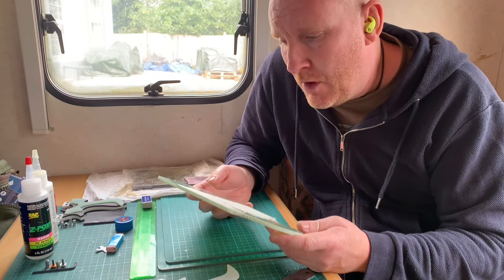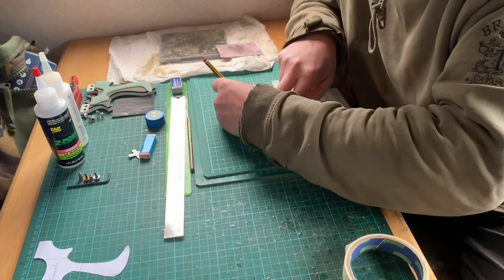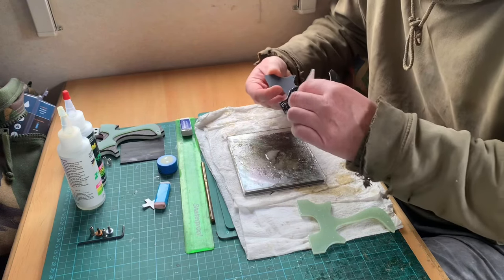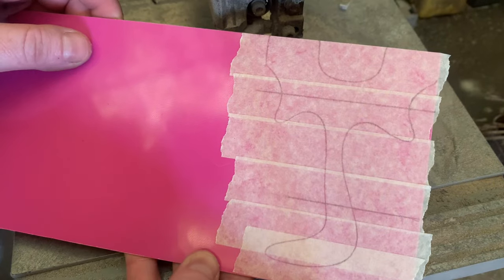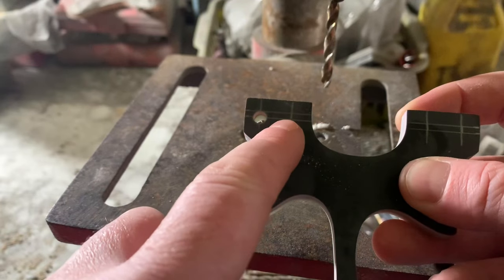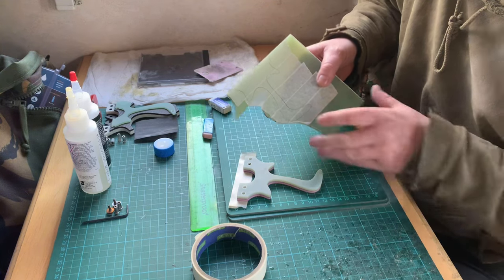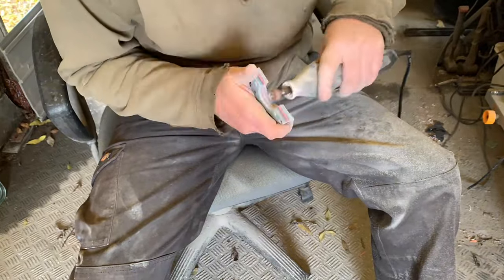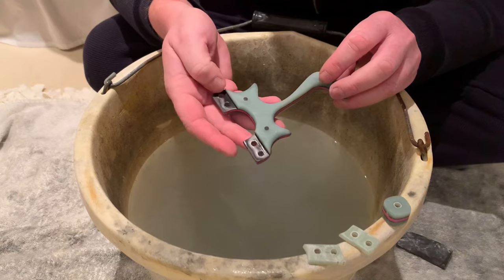HOW I BUILD A CUSTOM LAMINATE CATAPULT, SLINGSHOT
A full video from start to finish of the construction of a Utahraptor custom build,